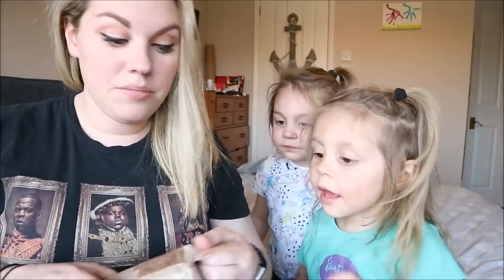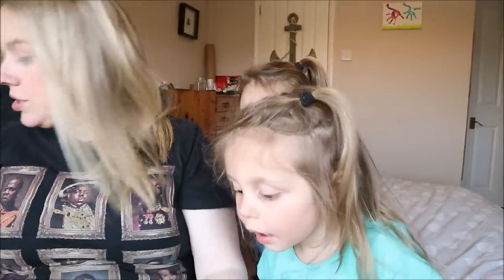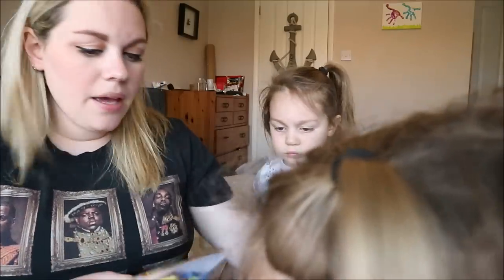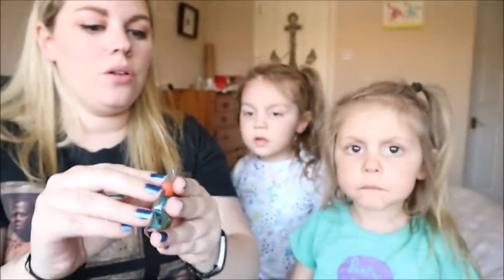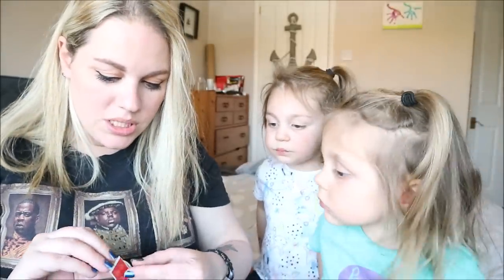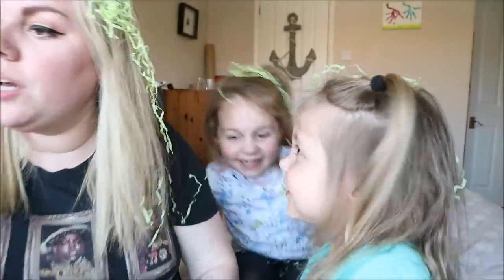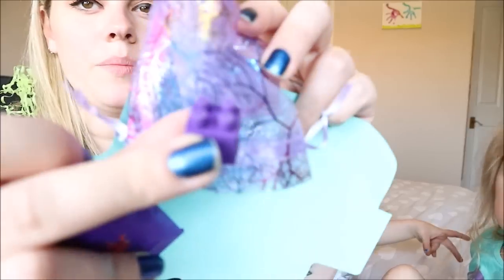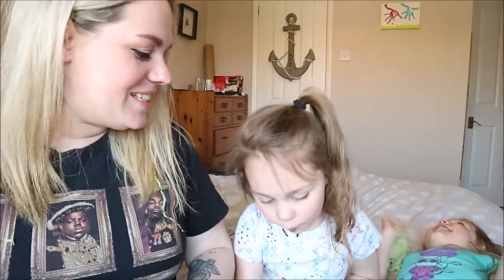LEGO SUBSCRIPTION BOX - BABACORN BRICKS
hey guys, so this wonderful box was sent to me for free from Babacorn Bricks in exchange for an unboxing and honest review.

the boxes cost £17.95 a month and you get a minimum of 10 lego themed items.

you will see from the video that the kids thought it was amazing (they are 3 and 4 fyi)

You can get your own box here

*Glossybox Uk – FOR FREE DELIVERY ON YOUR FIRST BOX USE CODE – LUCY20

Music Credits
Bens sound
Purple Planet